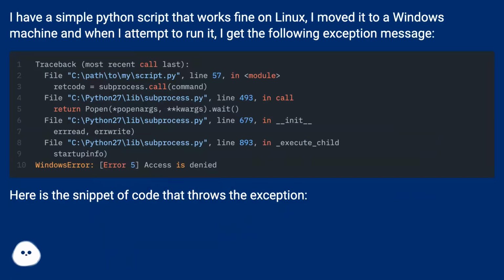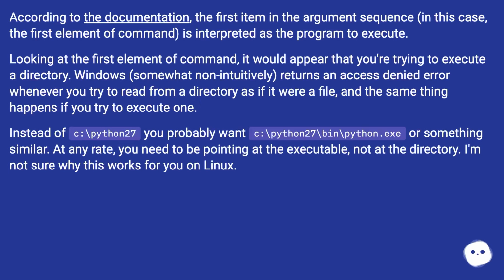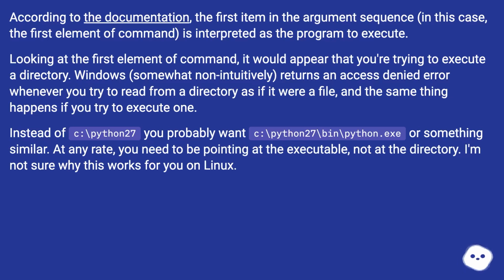Python script works fine on Linux, on Windows, causes WindowsError: [Error 5] Access is denied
Chapters
00:00 Python Script Works Fine On Linux, On Windows, Causes Windowserror: [Error 5] Access Is Denied
00:43 Answer 1 Score 1
01:03 Accepted Answer Score 5
01:48 Thank you